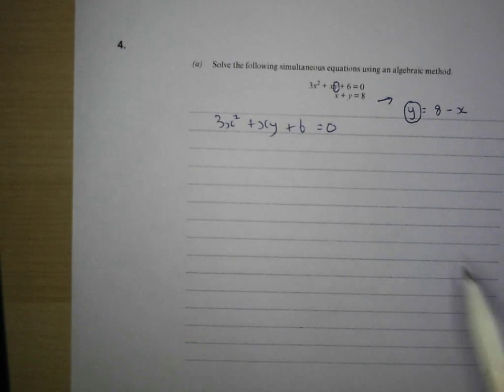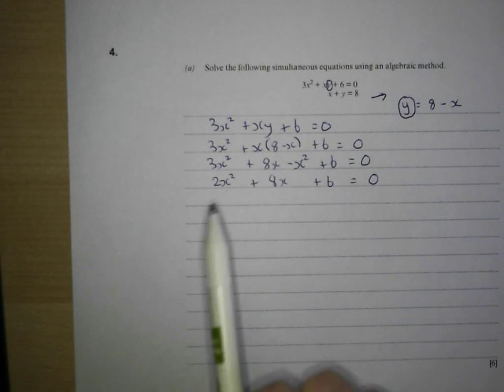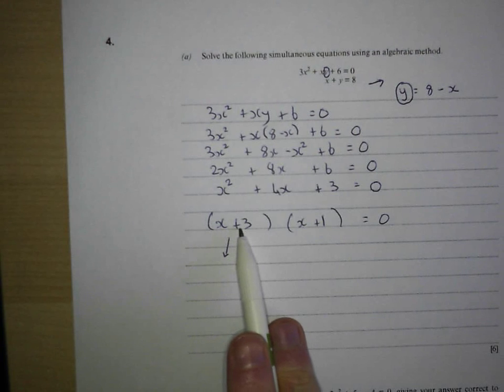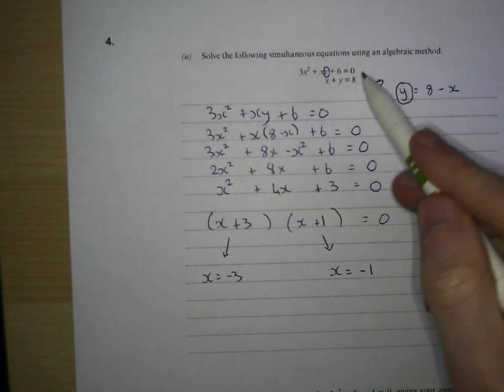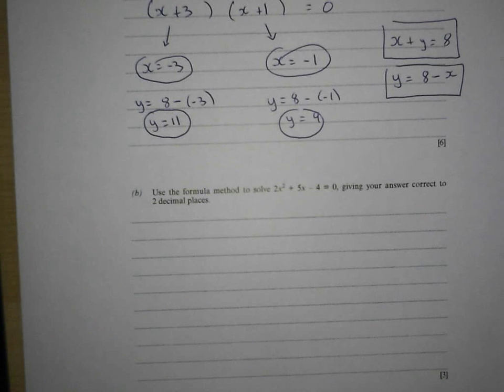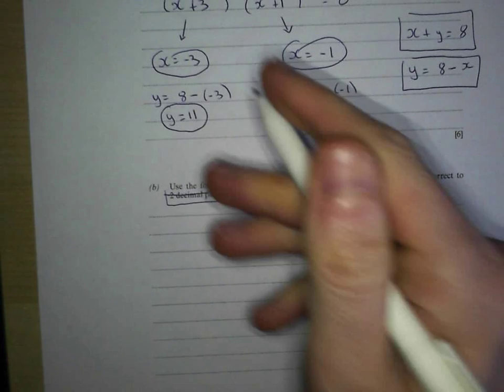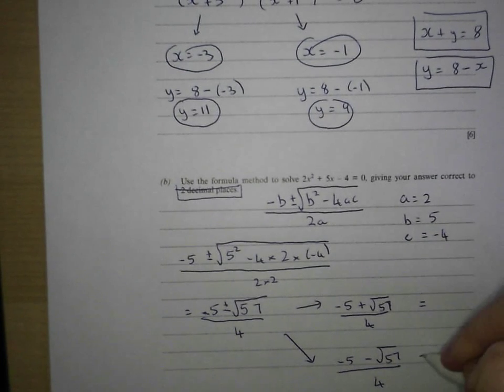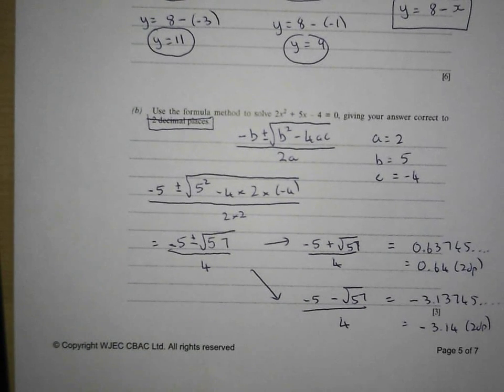Simultaneous Equations - Q4 GCSE Maths Revision Walking Talking Topics with Mr Barton